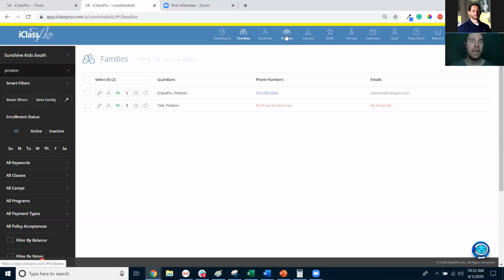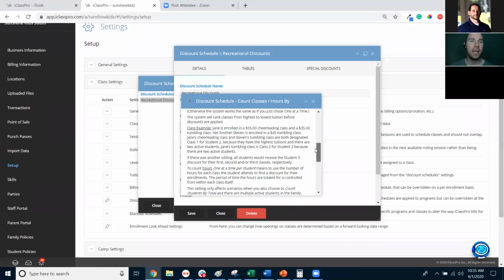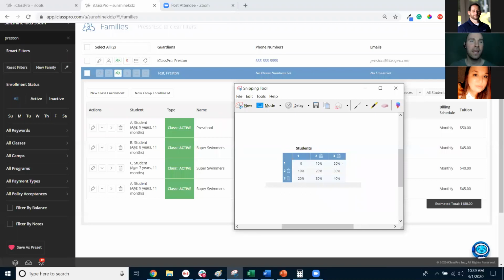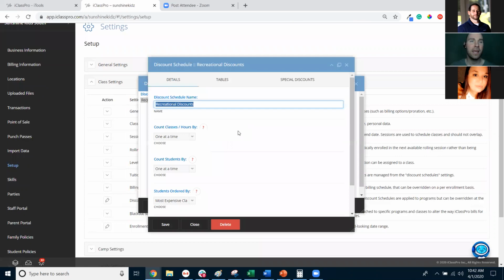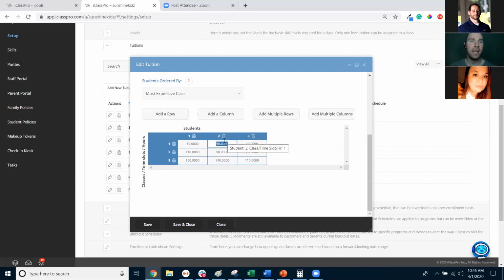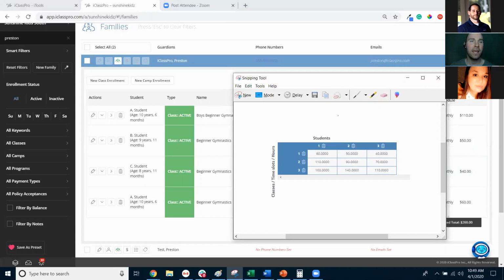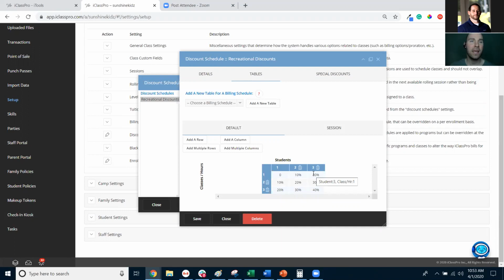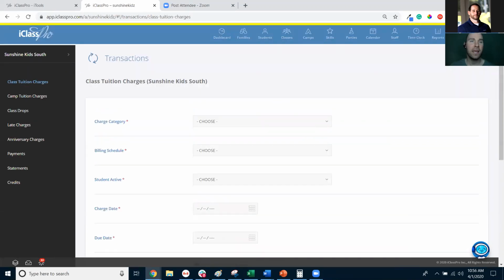iClassPro Discount and Tuition Schedule Webinar